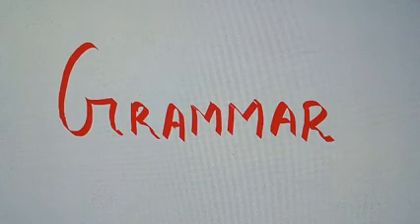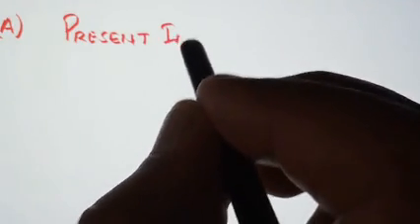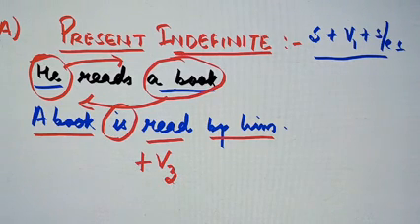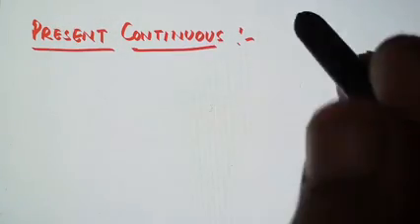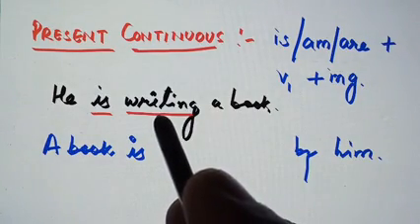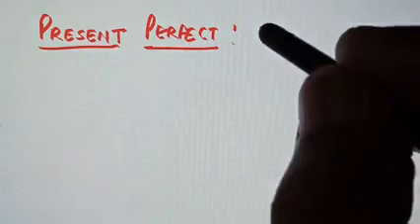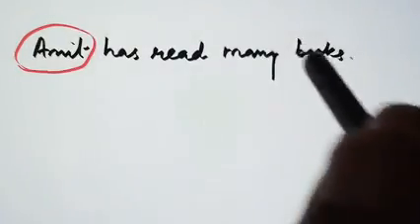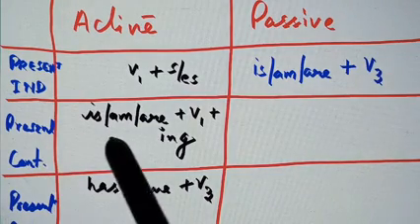ACTIVE AND PASSIVE VOICE (PART-2)